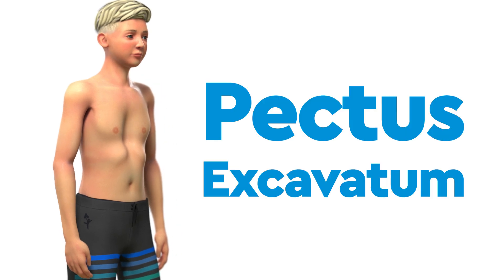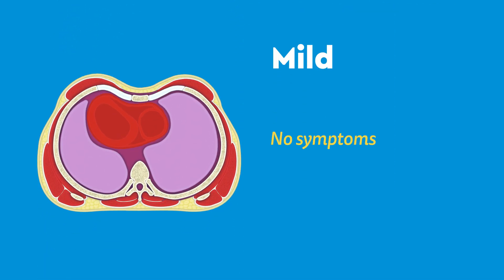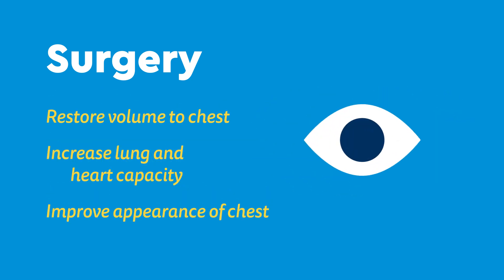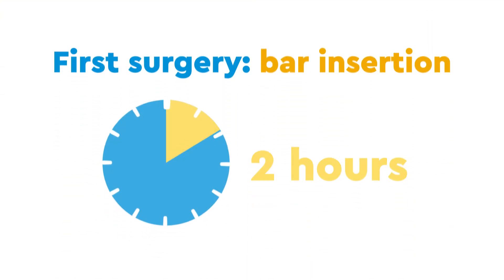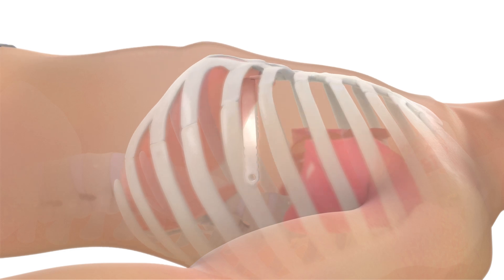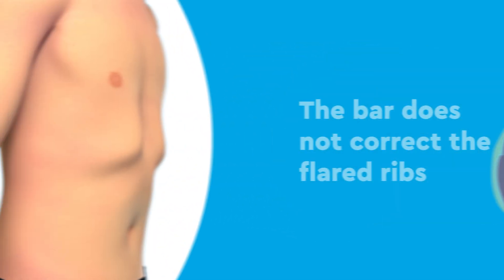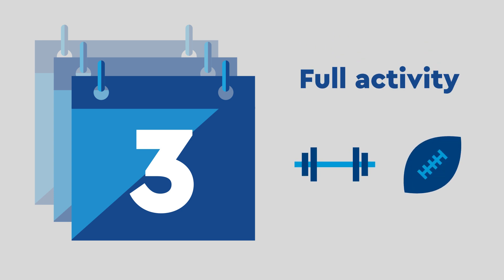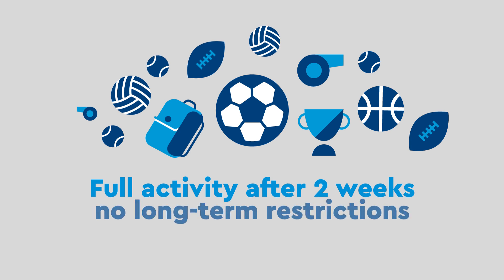Pectus Excavatum and the Nuss Procedure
Pectus Excavatum is a congenital condition that affects the sternum and ribcage which makes the center of the chest curve inward.  At Children's Hospital Colorado, we offer the Nuss Bar procedure, a minimally invasive surgery, which can restore volume to the chest, and increase heart and lung capacity. Learn more about the Nuss procedure in this animation, including how the surgery is performed and what to expect from recovery.